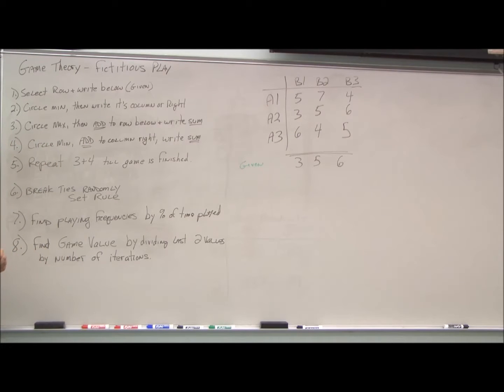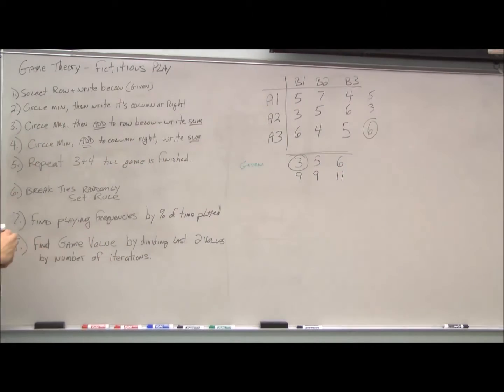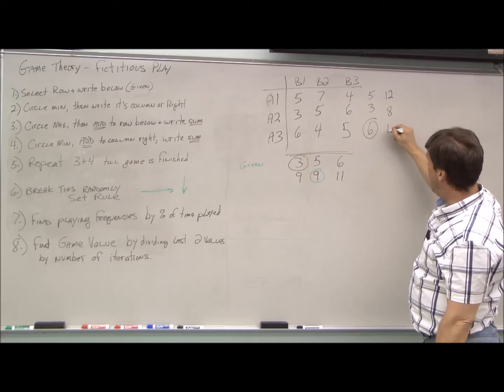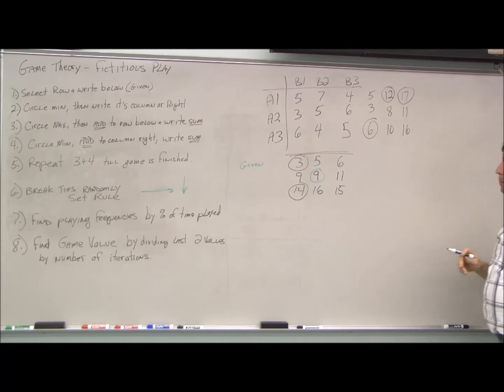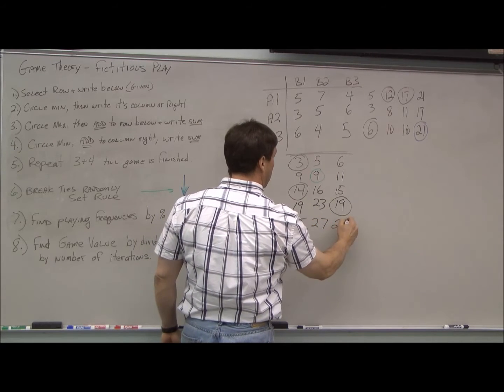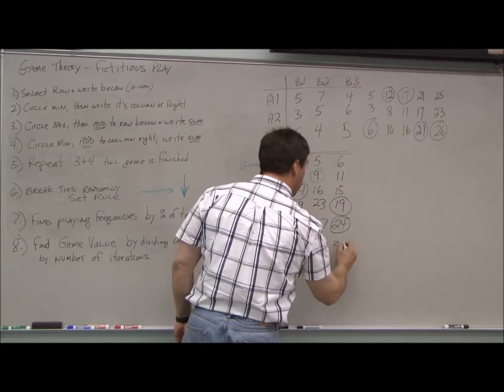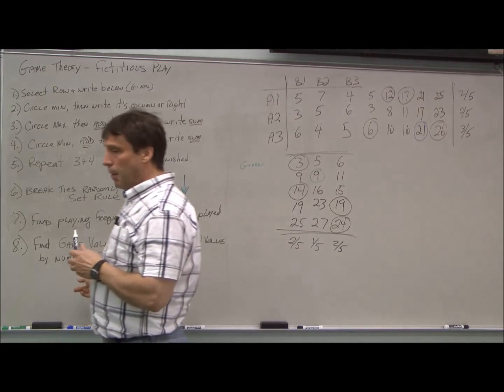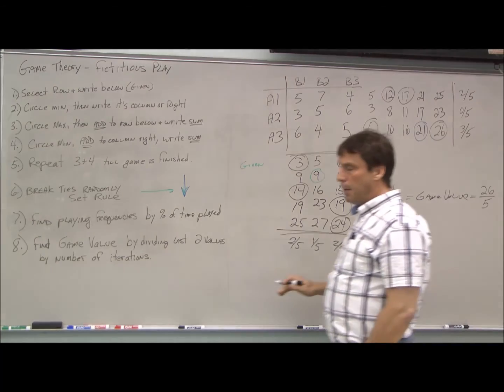Game Theory Fictitious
Large Games, 2 player